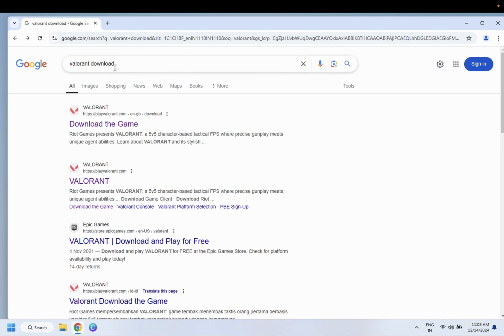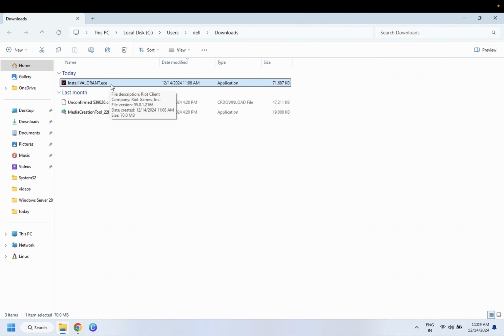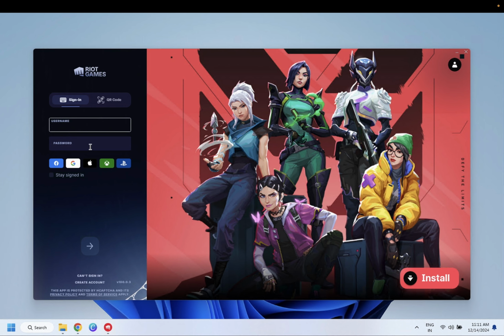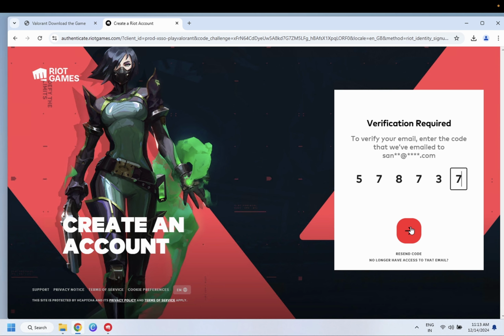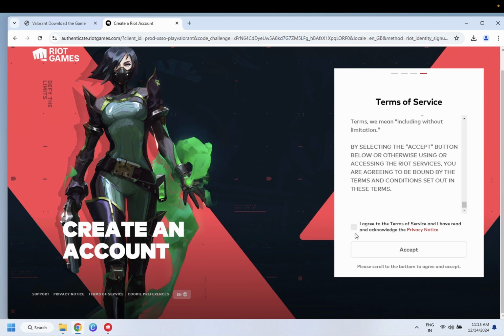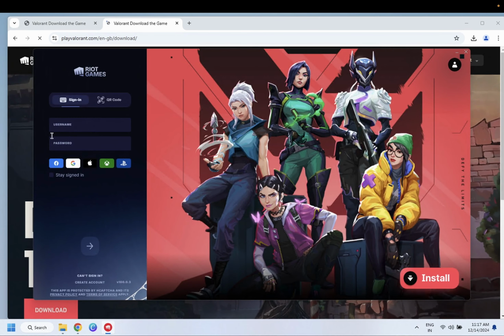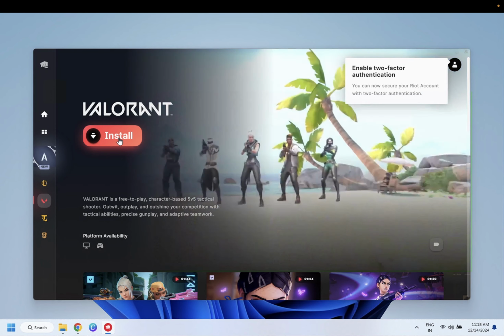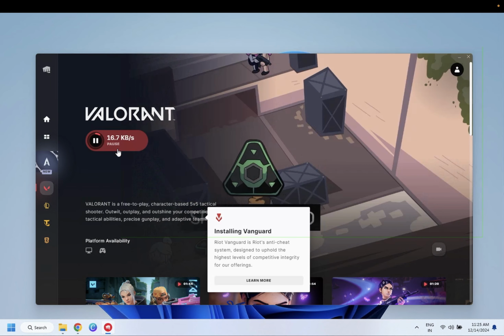How to Download Valorant on PC & Laptop (✅ Latest 2025)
✅ This instructions in this video tutorial can be applied  for  laptops, desktops, computers, and tablets which run the Windows 11/10
operating systems. This tutorial will work on all hardware manufactures, like Dell, HP, Acer, Asus, Toshiba, Lenovo, and Samsung